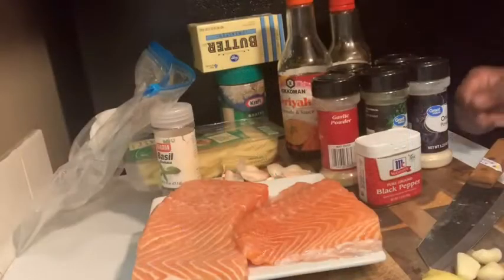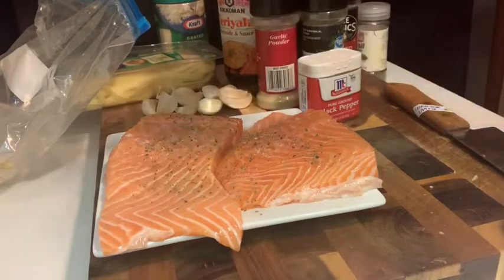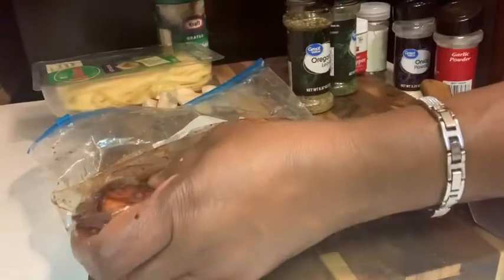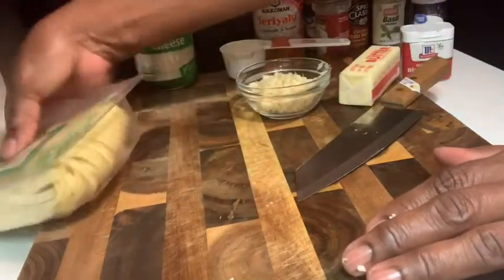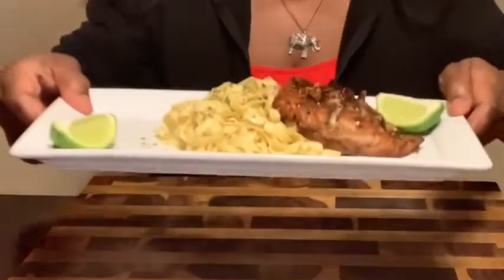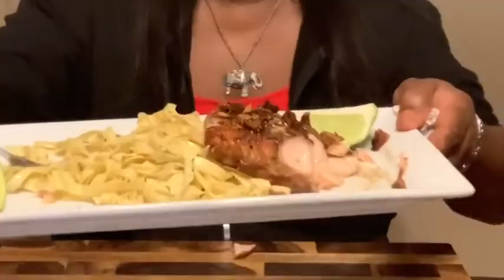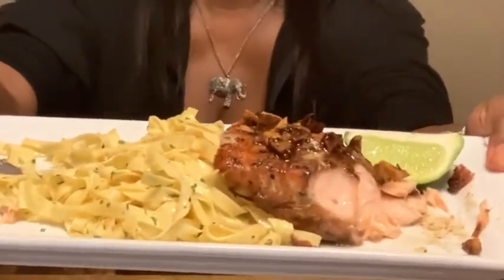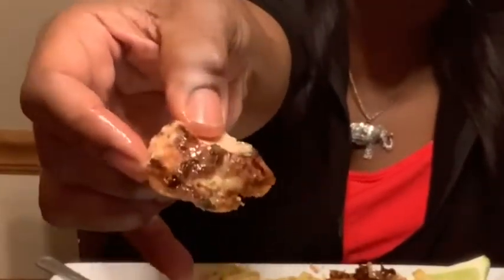HOW TO COOK BAKED SALMON | GARLIC BUTTER PASTA | COOKING AND EATING SHOW MUKBANG!!